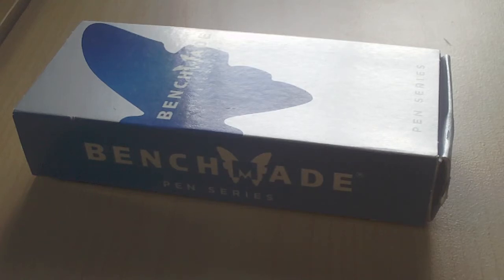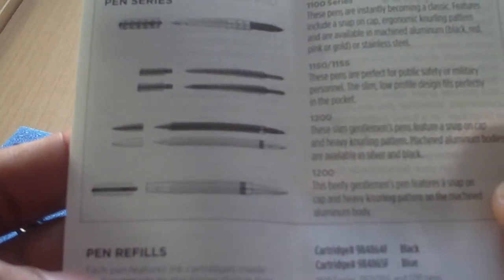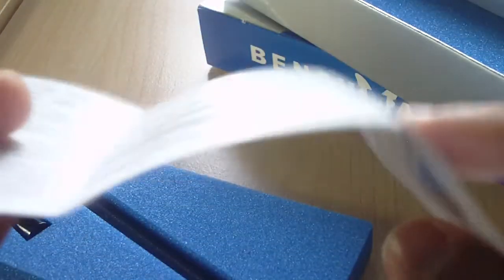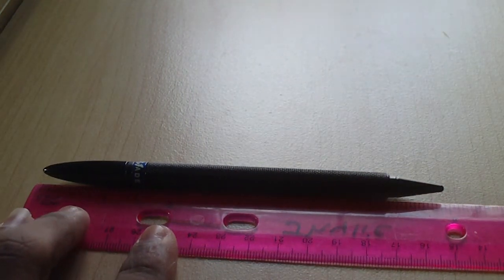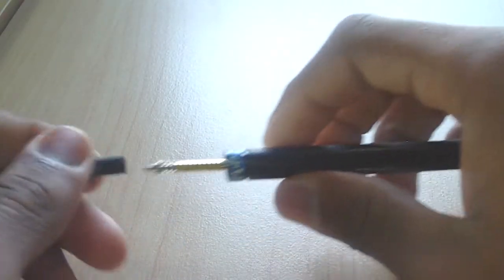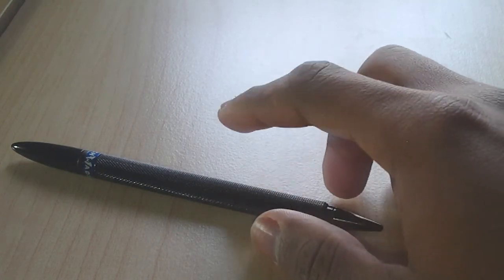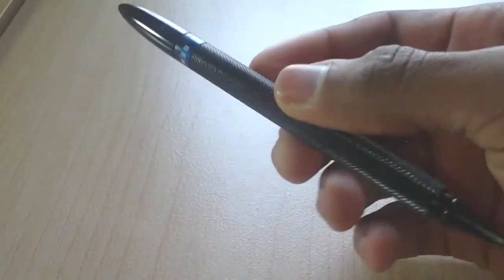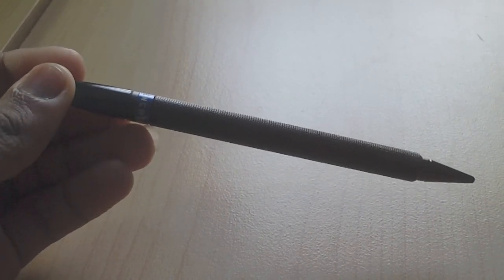Benchmade 1200-4 pen.MOV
i suggest u get one of these there awesome